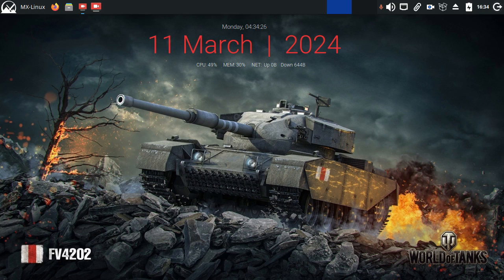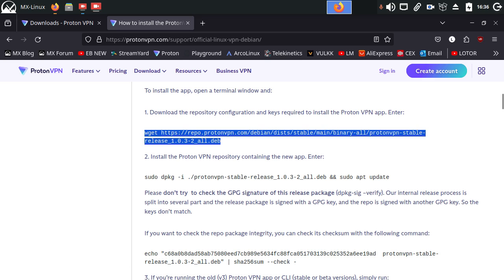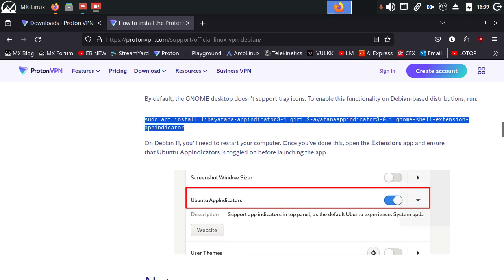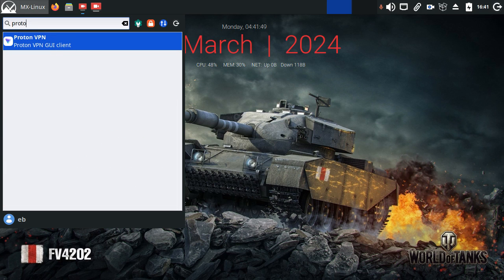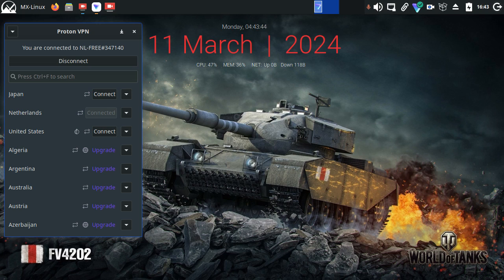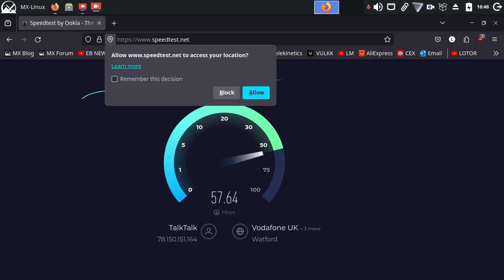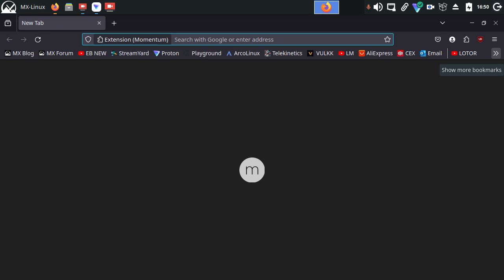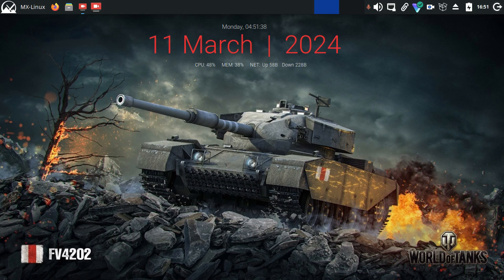Upgrading To MX-Linux For Everyone GRAB Your FREE VPN !!!!!!!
Hi all welcome to my guide series on MX-Linux for everyone where I hope to help YOU get the best out of this awesome operating system is simple, easy plain English. Please do feel free to post your questions under the videos and I will do my best to help you.

8Gb DDR3 Ram
256Gb Sata SSD

Cost Of Living Crysis PC £15 Off Ebay in 2023

Intel CORE 2 Duo CPU E8400
4Gb DDR3 Ram
128Gb Sata SSD
AMD Radeon 2Gb Graphics Card
MX-Linux 23.2 XFCE